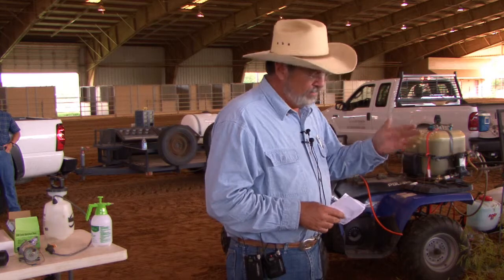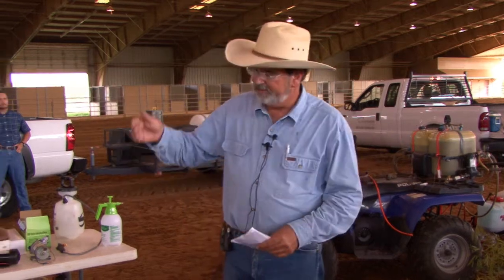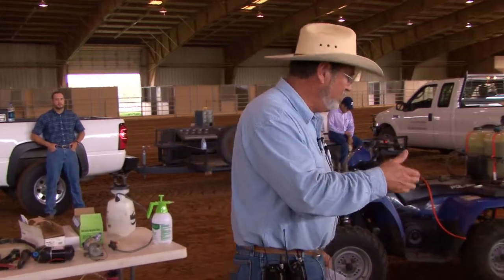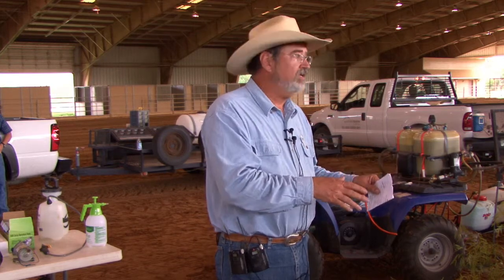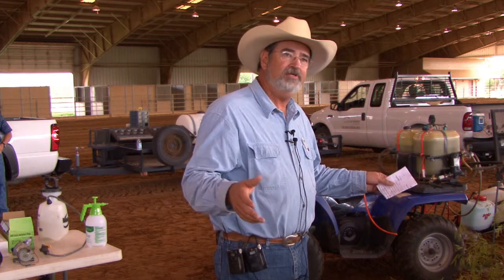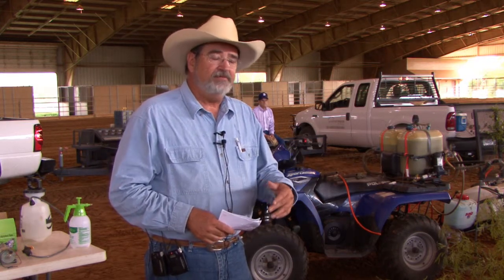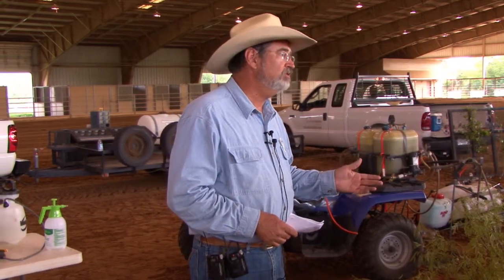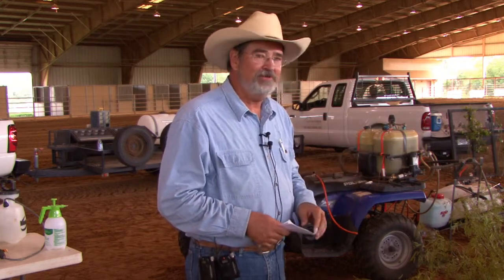Brush Busters 2009 - Introduction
Presented by
Dr. Allan McGinty
Extension Range Specialist